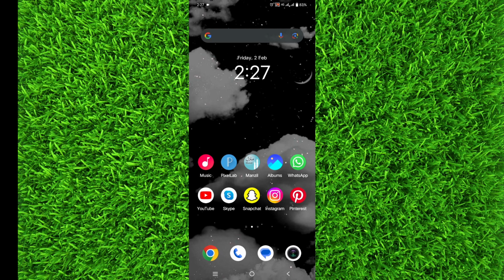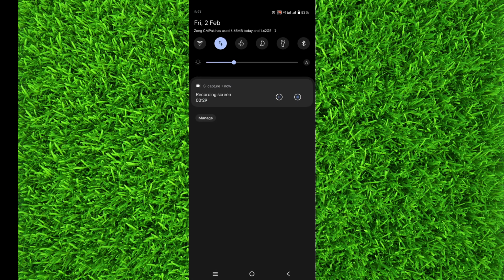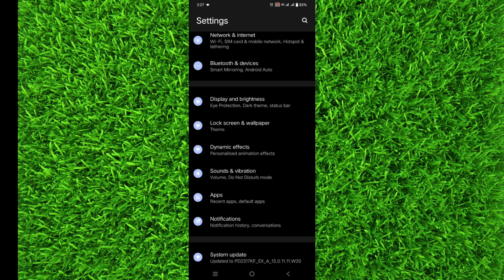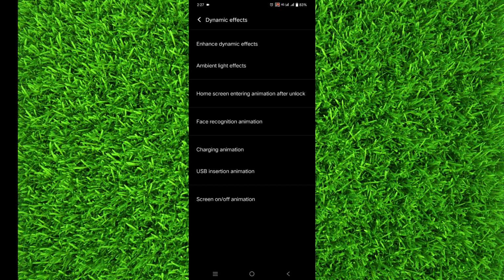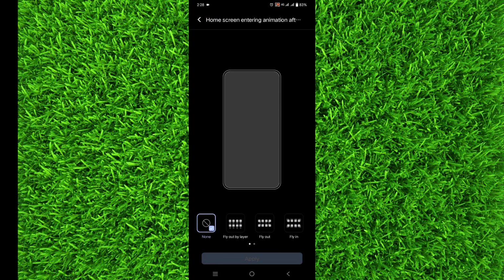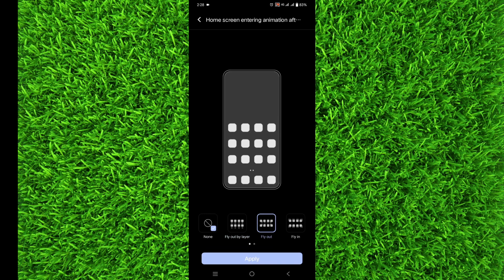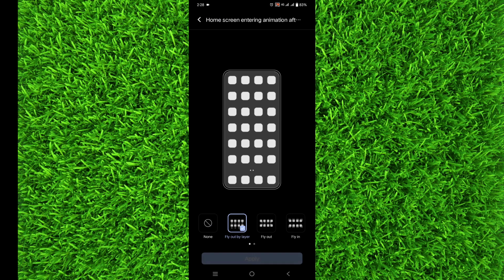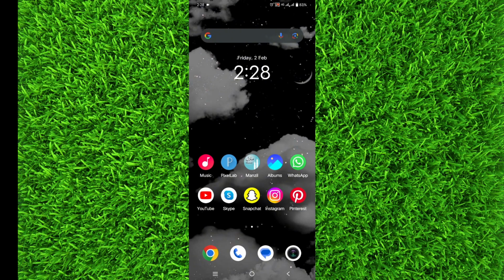Enable Entering Homescreen Animation on any Android (Full Guide)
In This video I will show you  how to Enable Entering Homescreen Animation on Any android .This feature will Increase Android User Experience and it looks Very Cool.